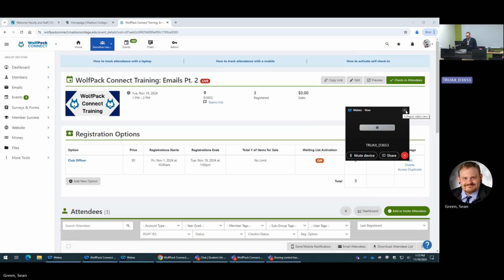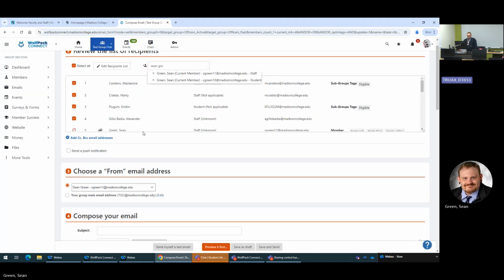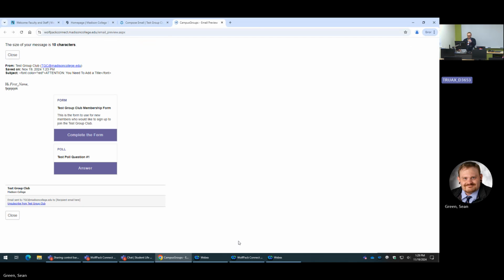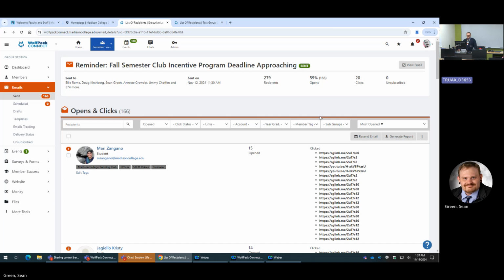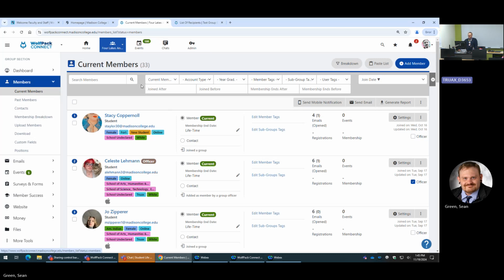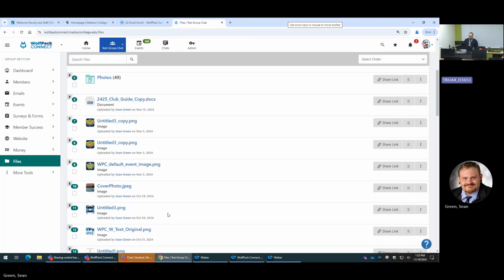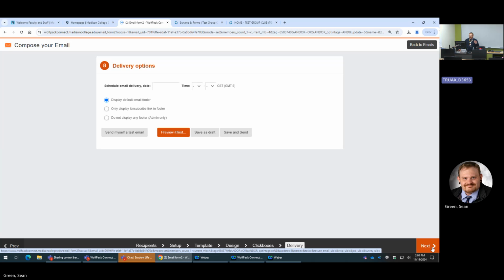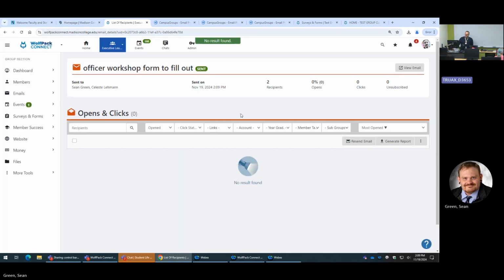WolfPack Connect Training: Emails Pt. 2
This training will focus on using the "Emails" tool to help club officers communicate with their membership. This event is part 2 in a 2 part series.

for more content related to WolfPack Connect trainings.

Chapters
0:00 - Introduction
0:00:03 - Introduction to Emails Part 2 (Email Builder) and Self-Guided Training
0:01:05 - Review of Emails Part 1 (Basics)
0:01:13 - Accessing Emails Tab
0:01:44 - Sending Emails (Recap: Tags, Filtering)
0:03:11 - Email Composer (Recap)
0:03:52 - Recipient List Options (Account Type, Status, Grad Year, Staff, Contacts)
0:06:23 - Using Member Tags for Audience Segmentation
0:08:04 - Filtering by Subgroup Tags
0:08:58 - CC and BCC (Impact on Tracking)
0:09:31 - Setting the "From" Address (Group Email vs. Personal)
0:10:27 - Composer Features (Subject, Mail Merge, Body)
0:11:49 - Adding Attachments
0:12:36 - Email Editor Options (Formatting, Images, Tables)
0:13:51 - Importance of "Paste from Word"
0:14:29 - Attaching Surveys, Forms, Events
0:15:14 - Delivery Options (Scheduling)
0:15:59 - Testing and Previewing Emails
0:18:34 - Post-Send Options
0:18:40 - Publishing Email as News Article (Archiving/Incentive Program)
0:20:05 - Viewing Live Opens and Clicks (Tracking Engagement)
0:22:06 - Detailed Analytics Example
0:25:33 - Email Sub-Options (Left Pane)
0:25:46 - Sent, Scheduled, Drafts, Templates Folders
0:26:21 - Example of an ELT Template
0:27:00 - Email Tracking (User-Based View)
0:28:14 - Delivery Status (Troubleshooting)
0:29:02 - Unsubscribed Members List
0:30:52 - Q&A: Sending End-of-Year Surveys to Non-Members
0:37:13 - Introduction to Email Builder
0:37:21 - Composing a New Email with Email Builder
0:37:56 - Email Builder Interface (Streamlined)
0:39:43 - Selecting a Template in Email Builder
0:40:52 - Design Elements: Adding Content
0:41:39 - Adding Images (Upload, Link, Alt Text)
0:43:21 - Adding Social Links
0:44:11 - Adding News Articles
0:44:38 - Adding Officers List
0:45:11 - Embedding Videos
0:45:51 - Adding Buttons (e.g., "Vote Here")
0:46:48 - Adding Events (if available)
0:47:45 - Content Anchors for Navigation
0:48:59 - Saving Design as a Template
0:49:26 - Email Builder Delivery Options (Schedule/Send Now)
0:49:40 - Previewing the Built Email
0:50:02 - Post-Send (Email Builder): Tracking Page
0:51:35 - Final Recap and Q&A
0:51:55 - User Feedback: Email Builder's User-Friendly GUI
0:53:16 - Example of Email Built with Builder
0:54:08 - Accessing Past Training Videos
0:55:13 - Where to Find Training Videos (ELT Group Page)
0:55:39 - Incentive Program Reminder (Officer Workshop Reflection)
0:57:44 - Contact Information and Closing